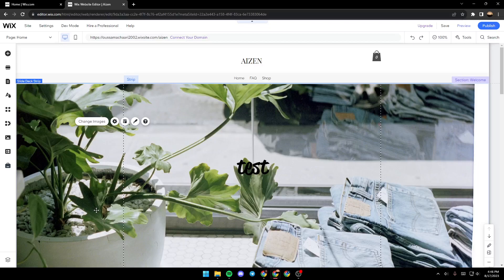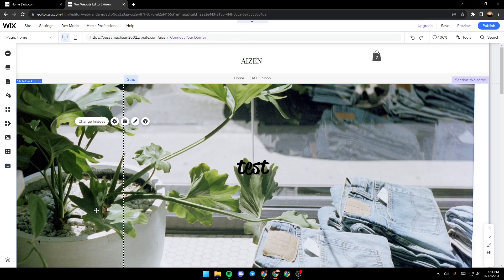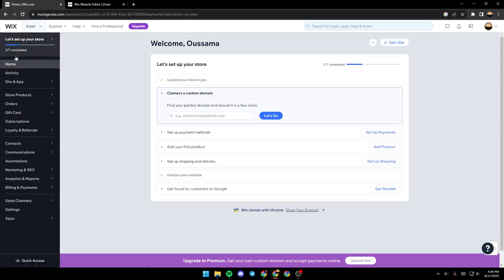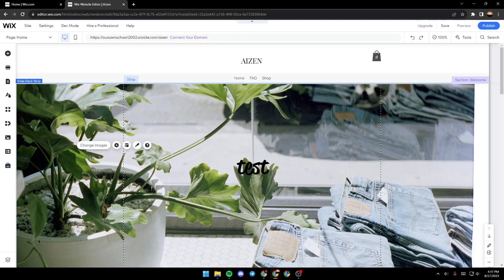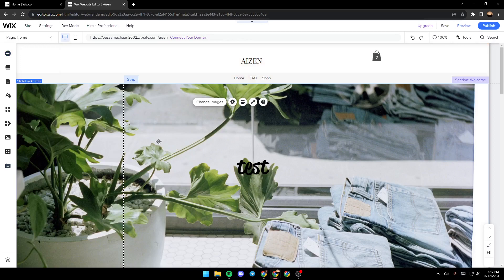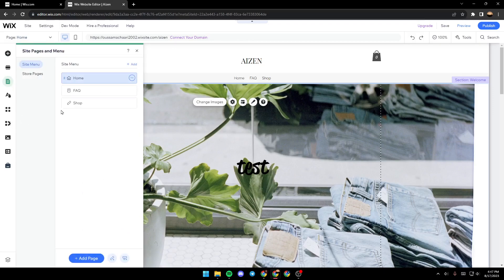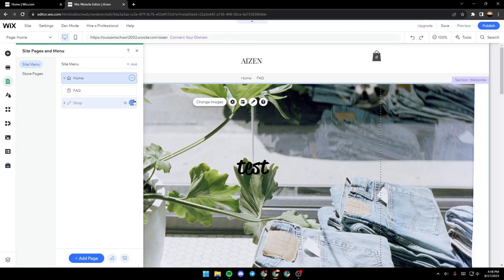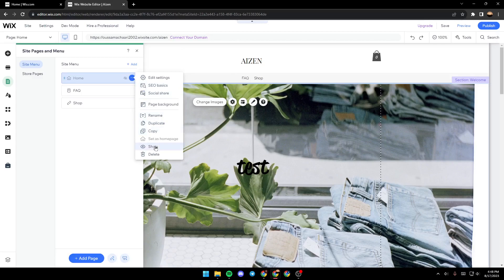How To Hide A Section Wix Tutorial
Today we talk about hide a section wix,wix tutorial,wix tutorial for beginners,wix beginners guide